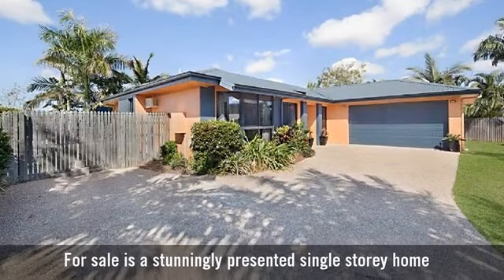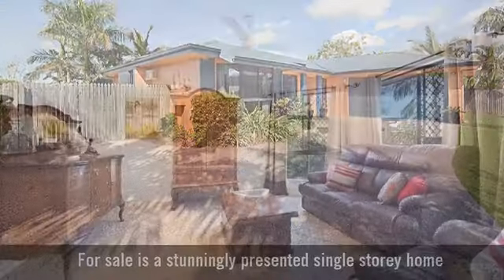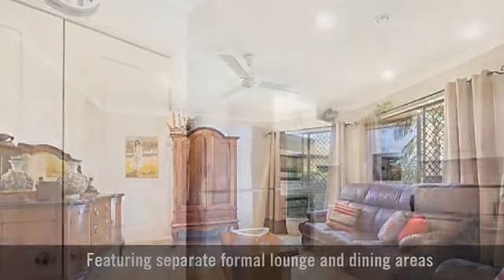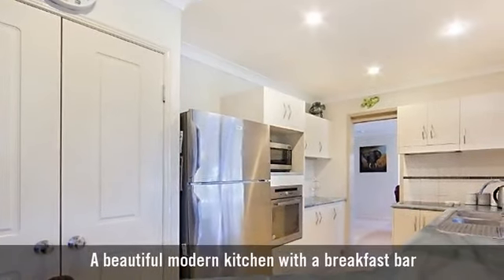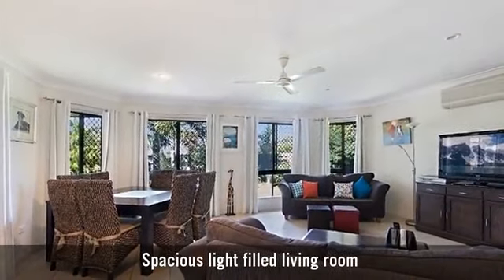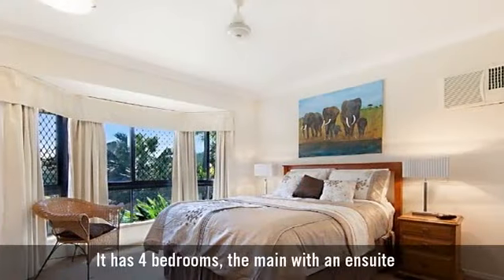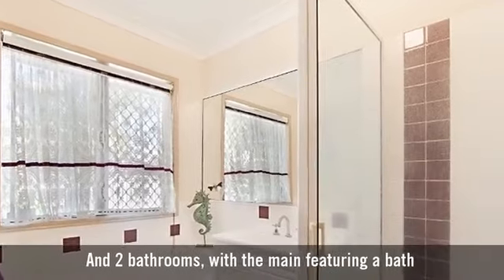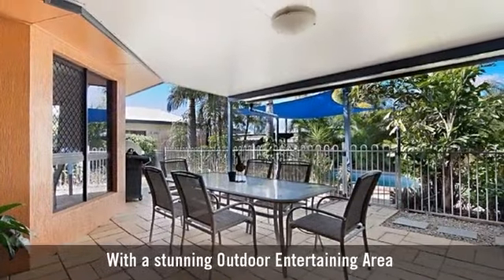53 Crossman Place, Kirwan, QLD